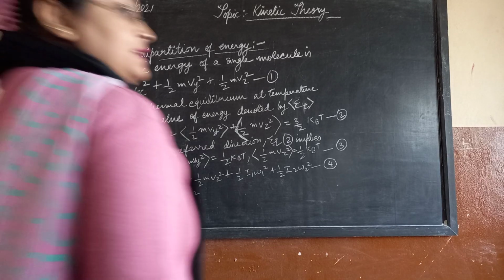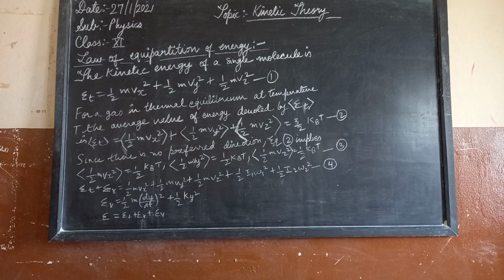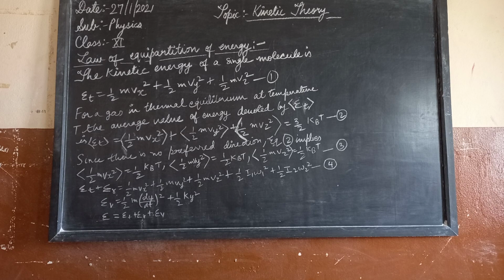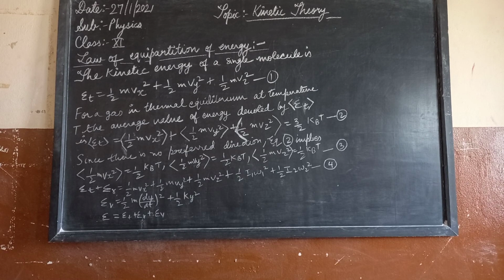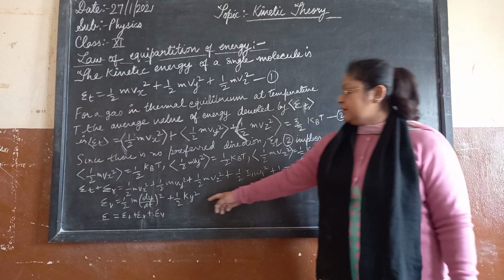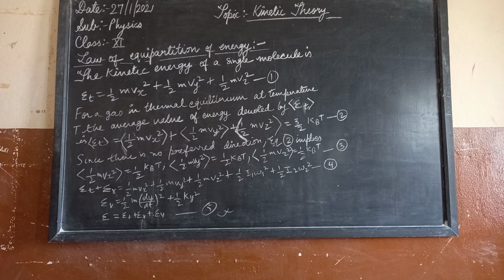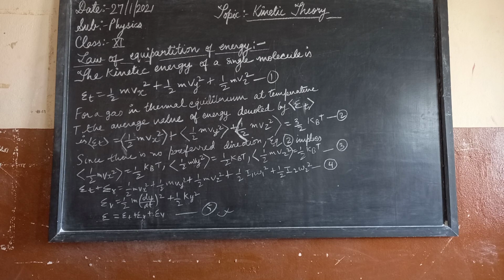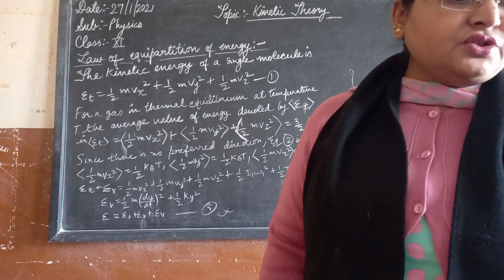Class XI, Sub-Physics, Topic-Kinetic Theory, Part-4, Junita Mukherjee